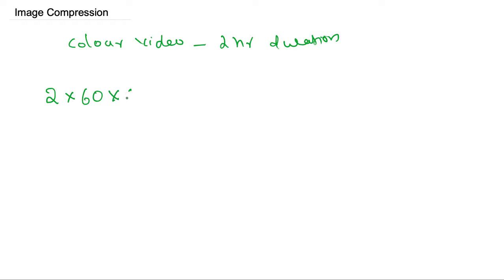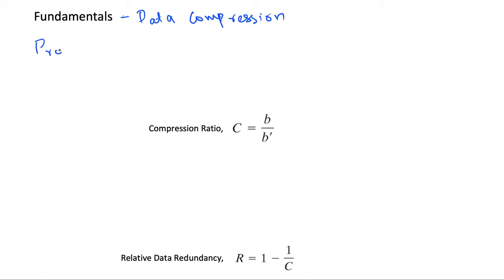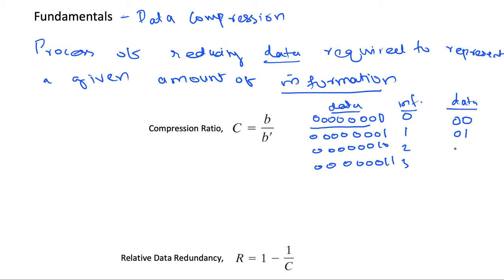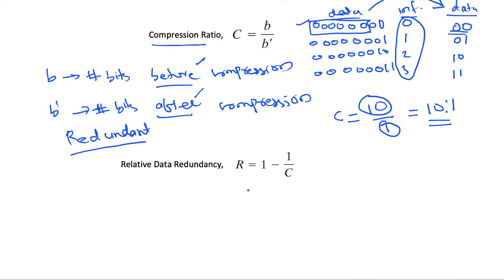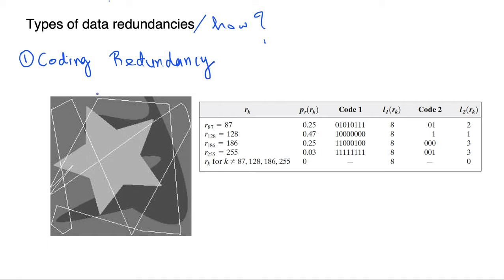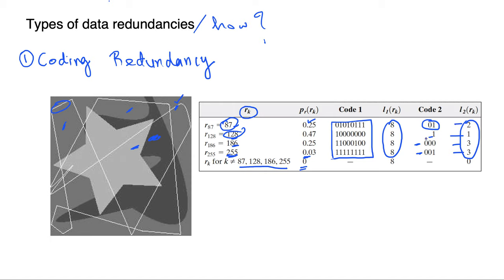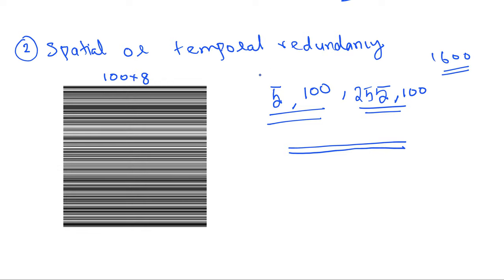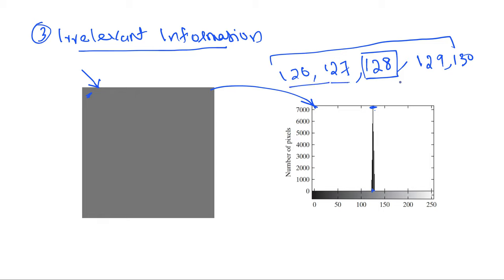Image compression and data redundancies | Digital Image Processing